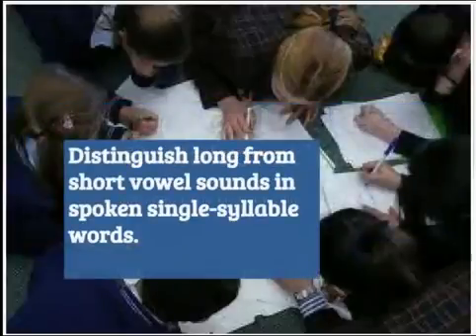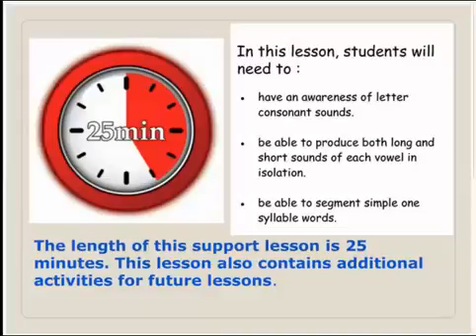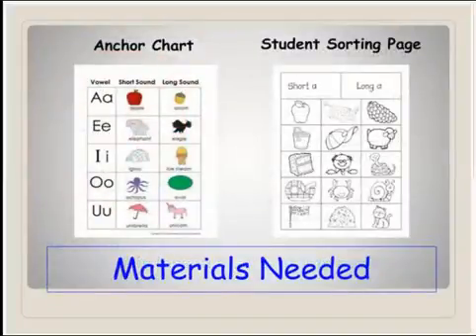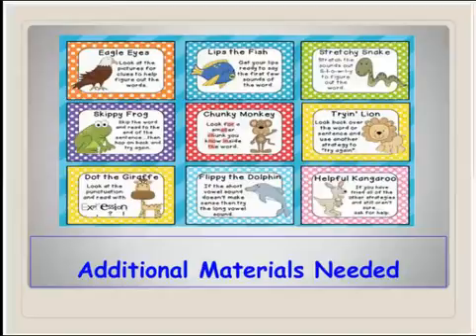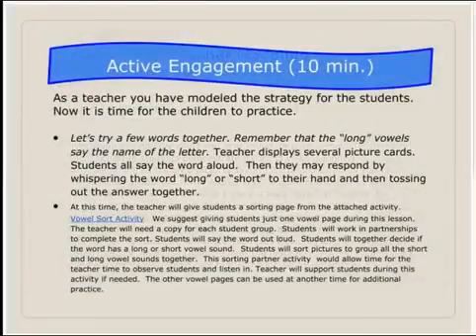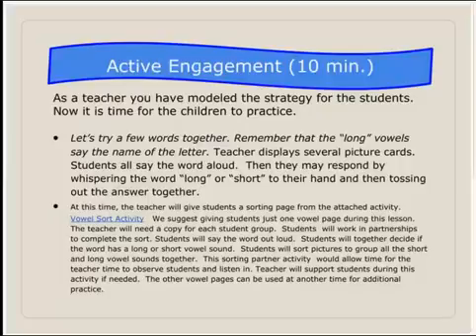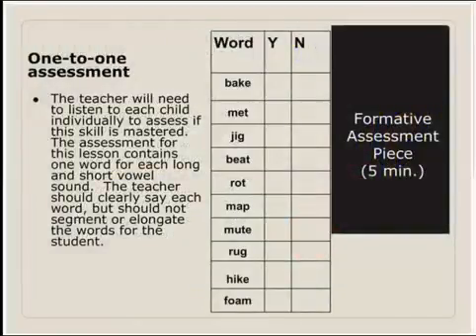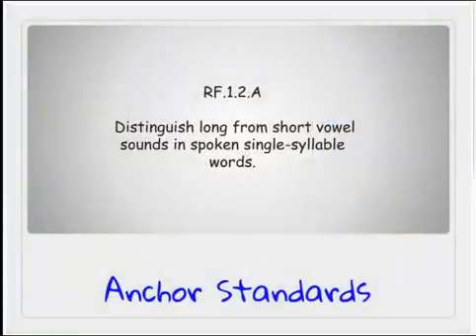RF 1 2a